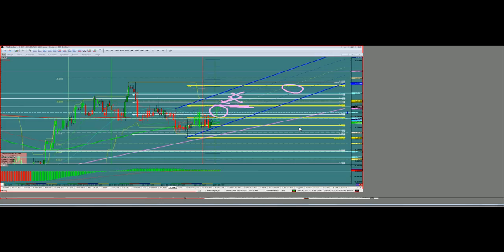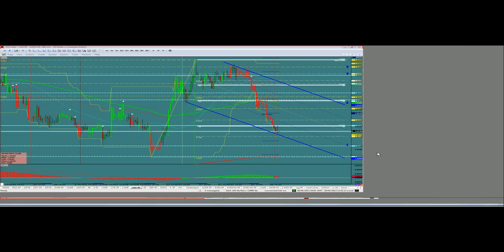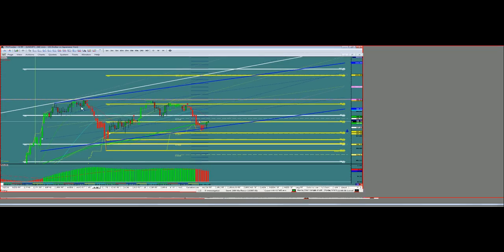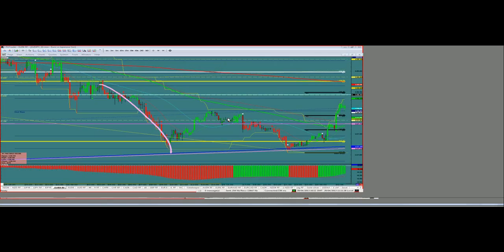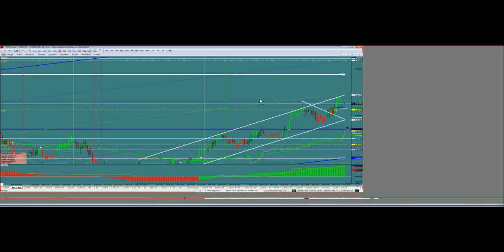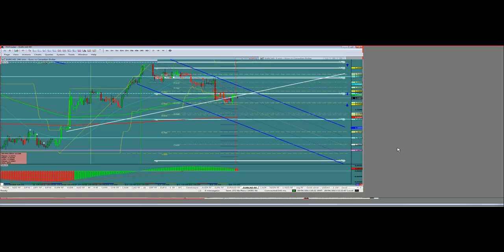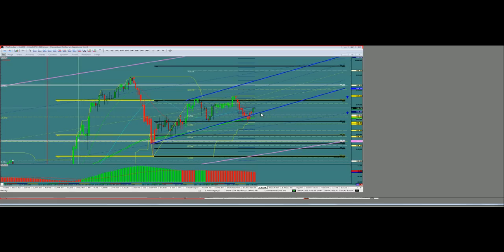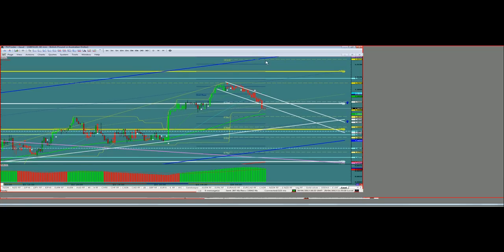FXトレード：13.04.30 session recap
本日のセッションリーキャップです。